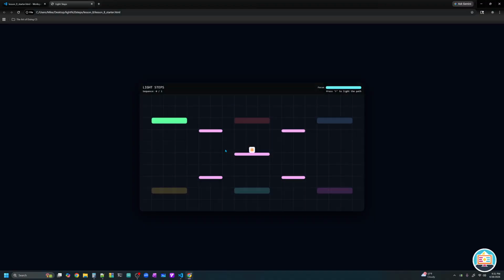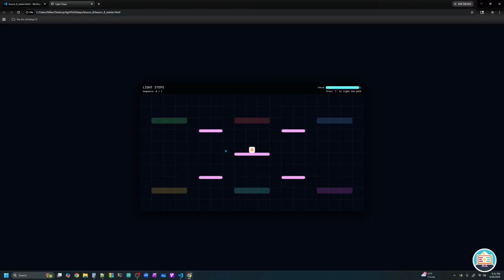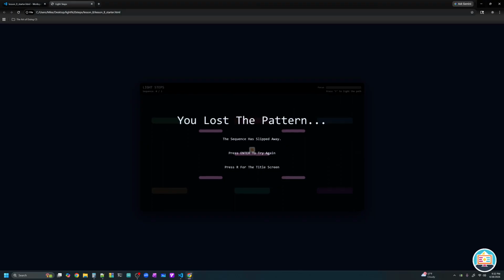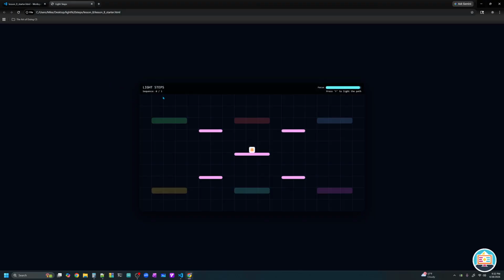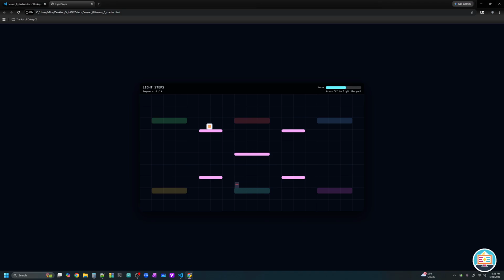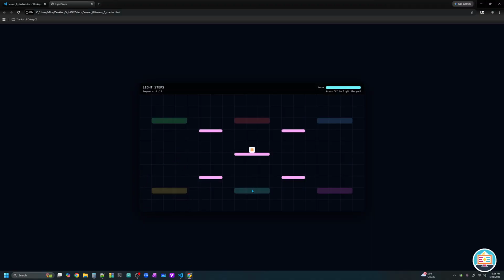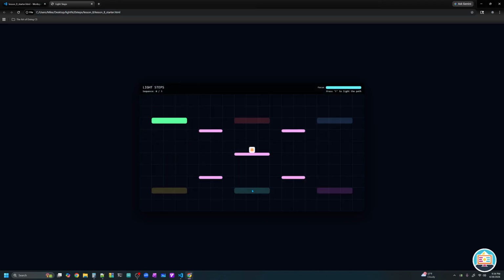You Built Light Steps! What's Next? | Light Steps JavaScript Game Dev